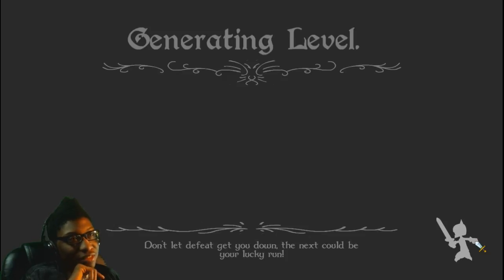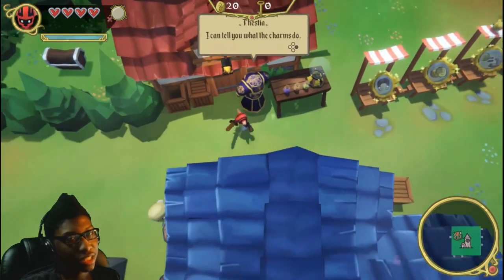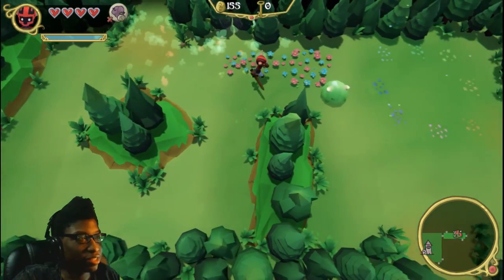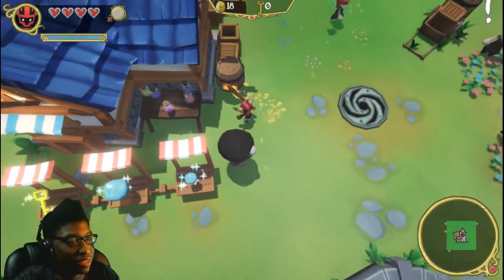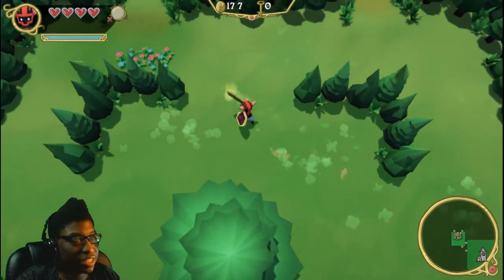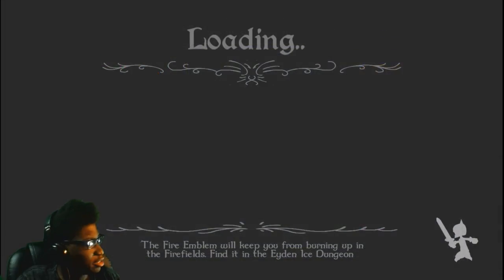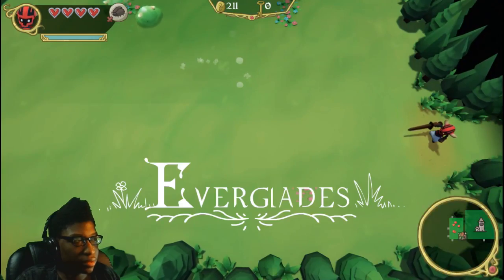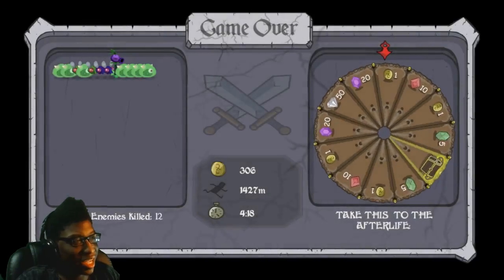Dungeon Chop Chop | Indie Game | Sword & Shield Only Rougelike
[Main Rules]
1.No Racism
2.No Harassment of other players
3.No Having Multiple Accounts In The Guild - This is to help other players who want into the guild. Refusing to remove them will cause you to be kicked. So plz join with only one account.